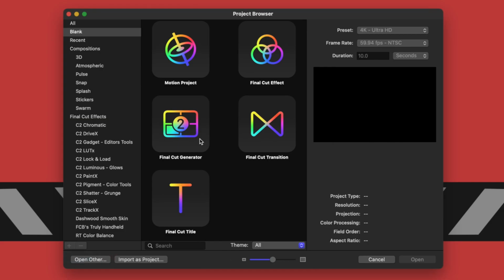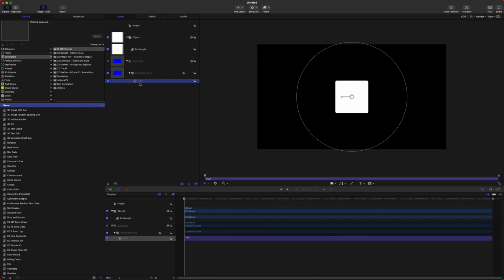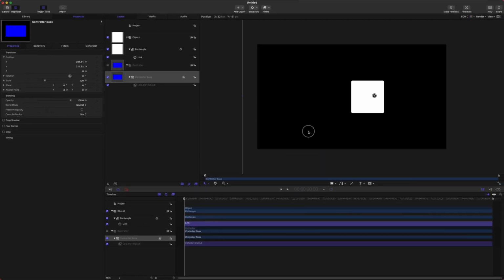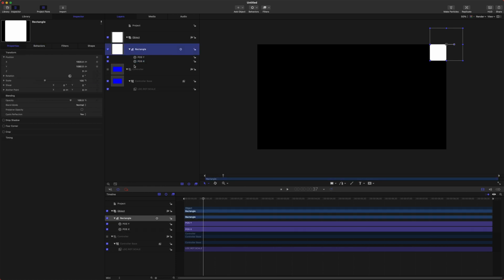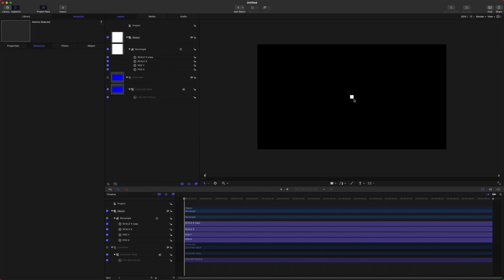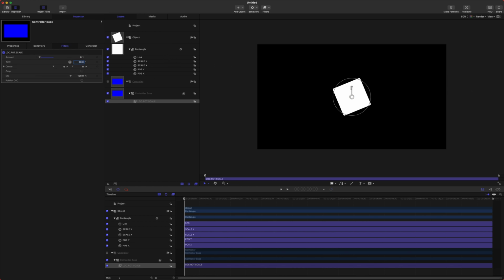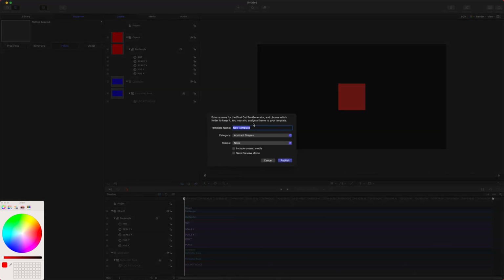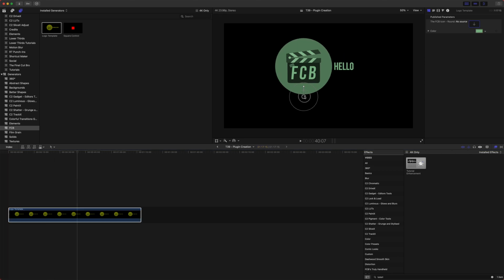Motion 5 - Creating On Screen Controls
On Screen Controls are a HUGE quality of life improvement for your custom plugins that you make. They easily give you the ability to control individual items from the browser in Final Cut Pro.

•Camera Accessories•
Camera Backpack